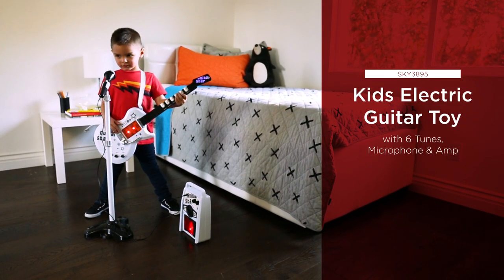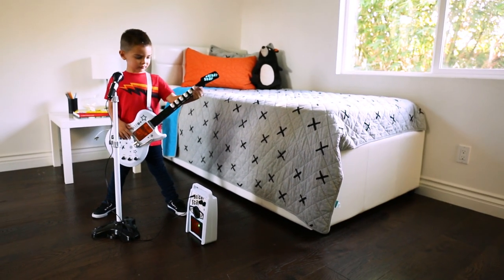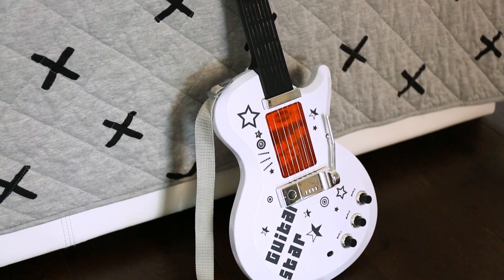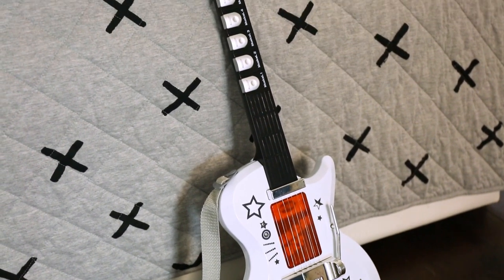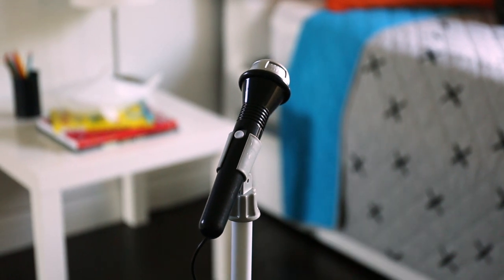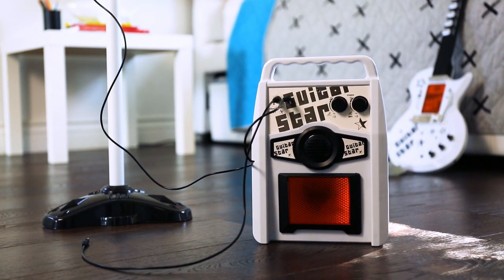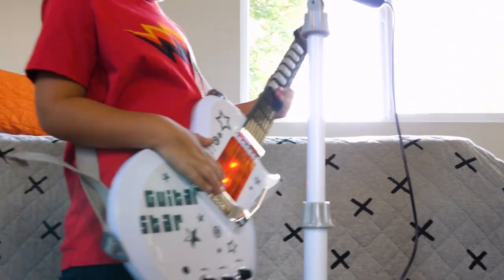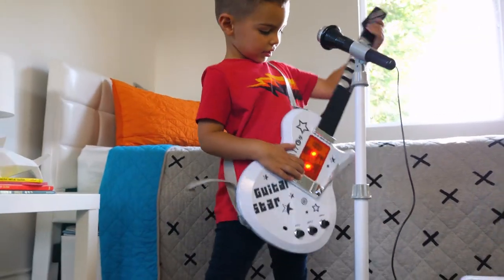SKY3895 Kids Electric Guitar Toy Set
Get ready to rock! Kids will love to jam out like a real superstar with a play guitar decorated with fun decals, amp, and microphone. Play along with the 6 included demo tunes or plug in music from your own music player to really get the party started!